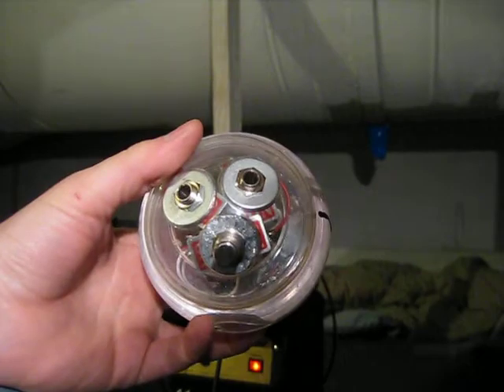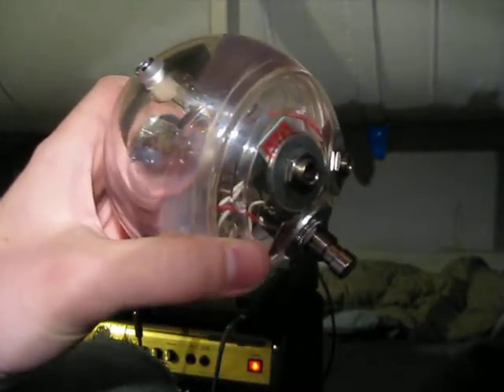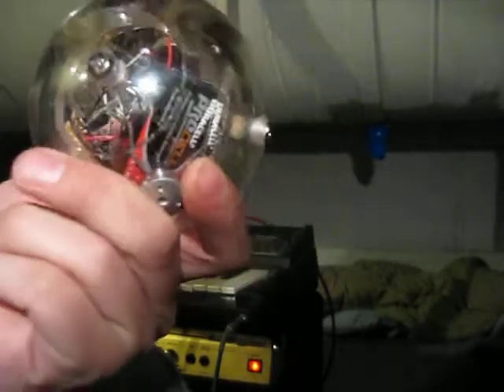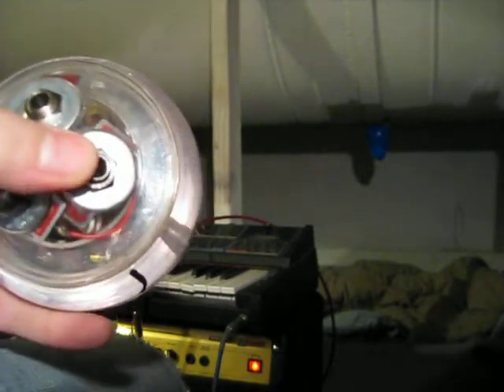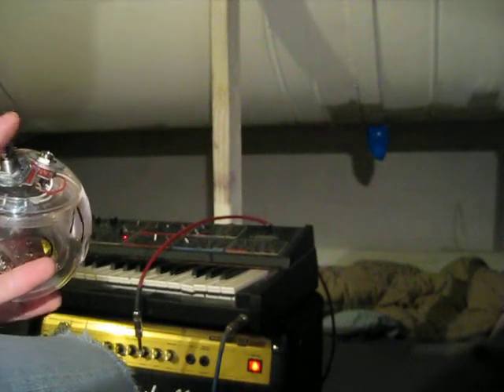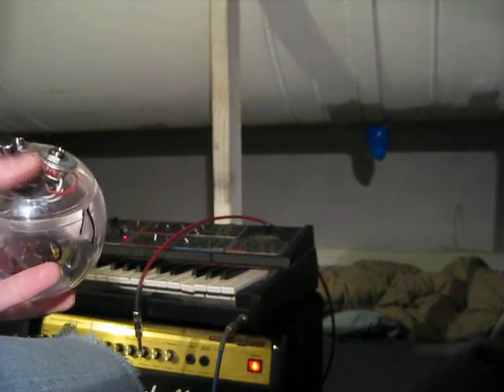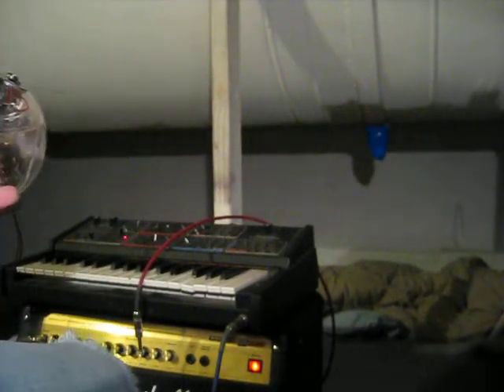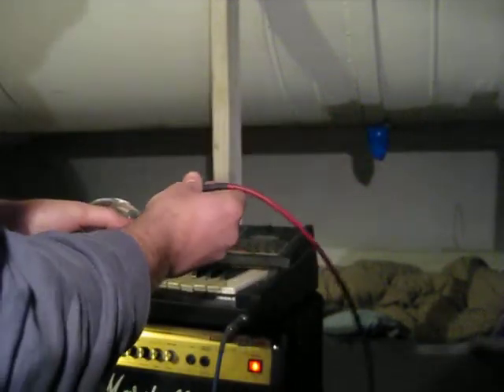Accelerometer Pitch Trigger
Using the Memsic 2125 Accelerometer, I am able to change the pitch on the Realistic Analog synthesizer by varying the output voltage, based on the horizontal and vertical acceleration of the chip.